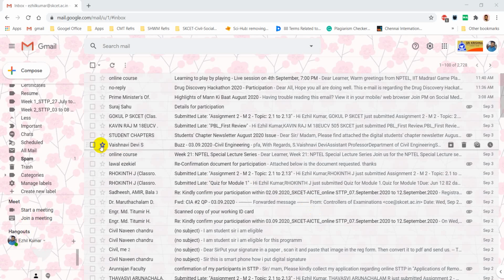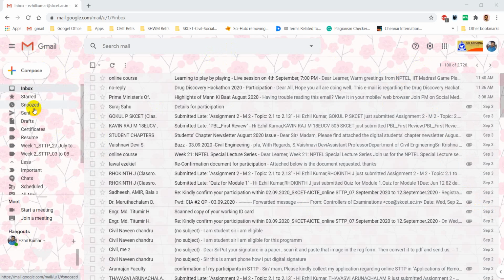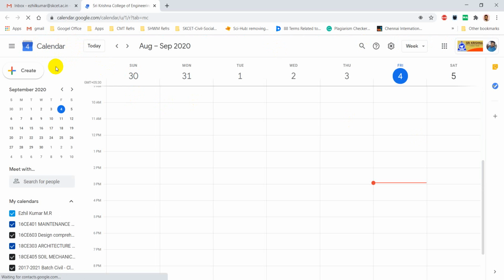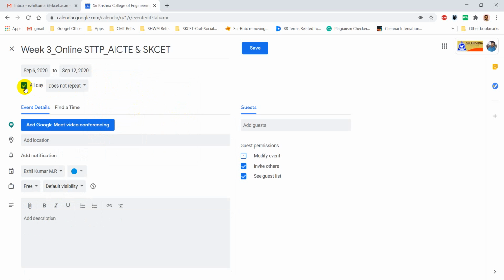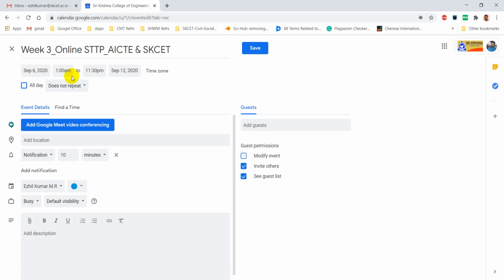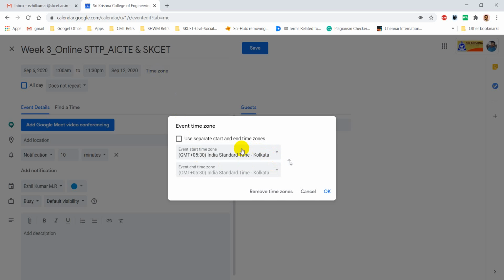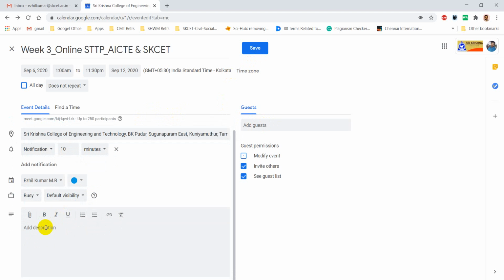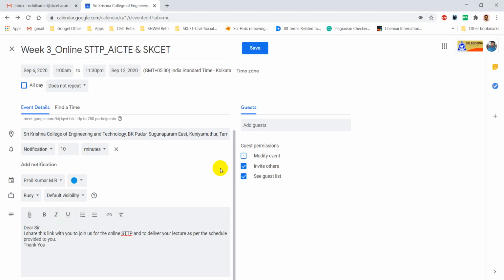How to create Google meet link using Google calendar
This video guides you to create a permanent google meet link for an event with a specific duration.